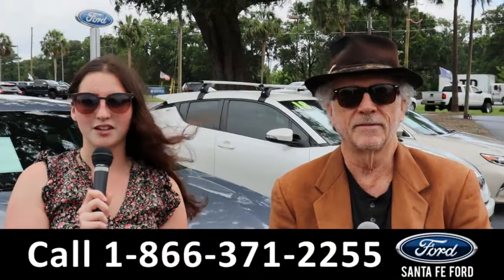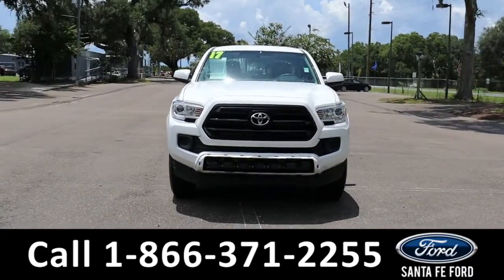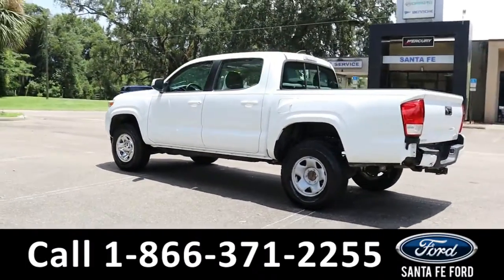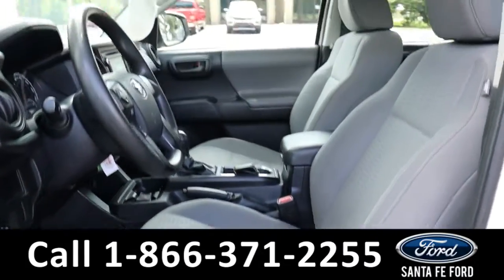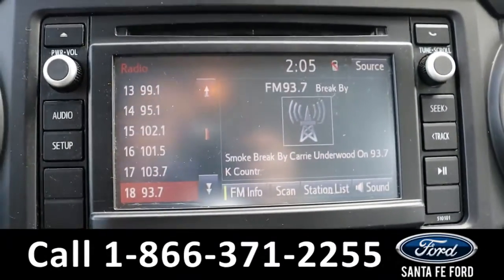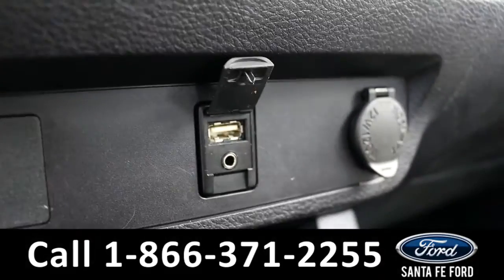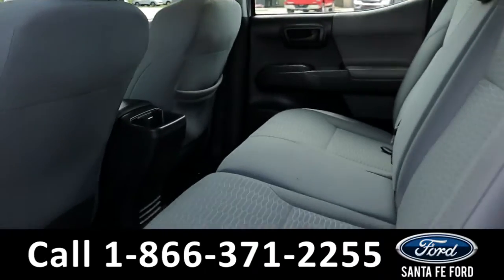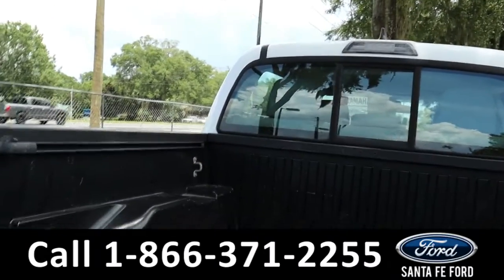Toyota Tacoma Alachua Gainesville Fl 1-866-371-2255 Stock# G-41839Q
Used 2017 Toyota Tacoma Alachua Gainesville Fl 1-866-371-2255 Stock# G-41839Q

video videos Toyota Tacoma Alachua Gainesville Fl